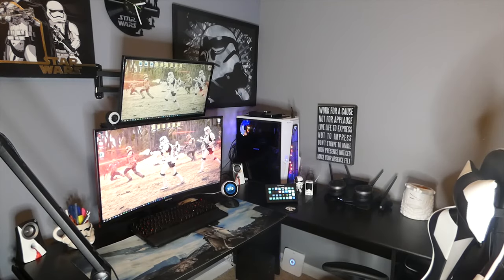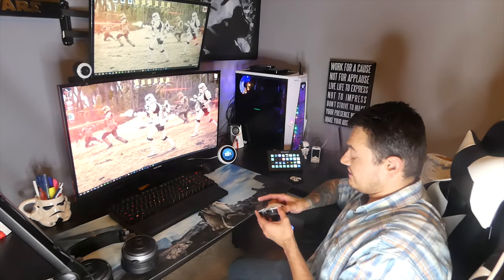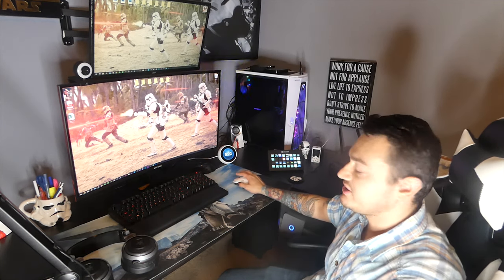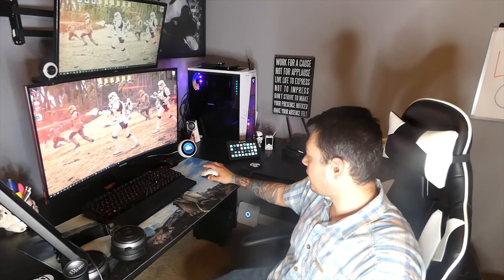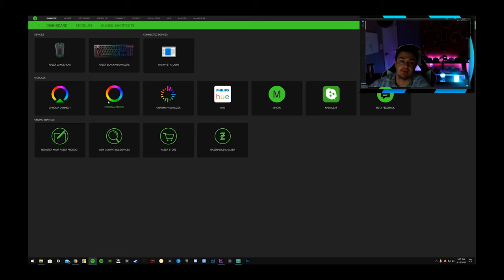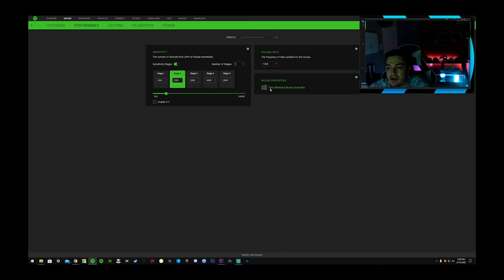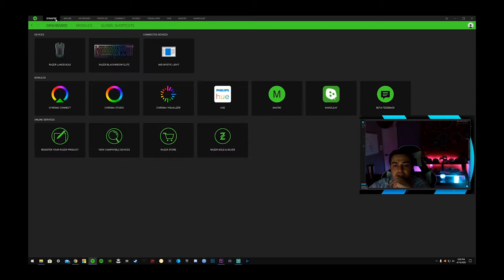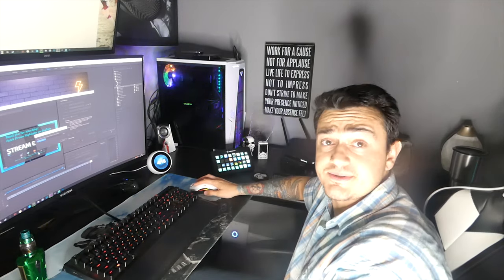Razer Lancehead Ambidextrous Gaming Mouse Review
Mouse Bungee

My Gear

40” Sony TV

Spray Lube

Mouse🖱️:

Razer Viper Ultimate:

Headphones🎧:

Astro A50

Speakers🔊:
Logitech G560 Lightsync

Video Gear📷:
Sony A5100

Elgato Key Light Air:

Elgato Ring Light:

Audio Gear🎙️:

Shure SM7B

Rode Podmic:

Go XLR

Random🤷‍♂️:

Elgato Stream Deck XL: